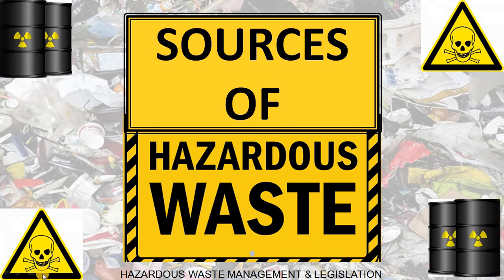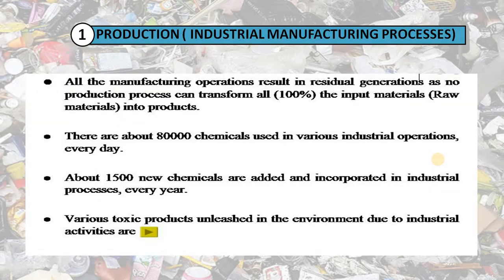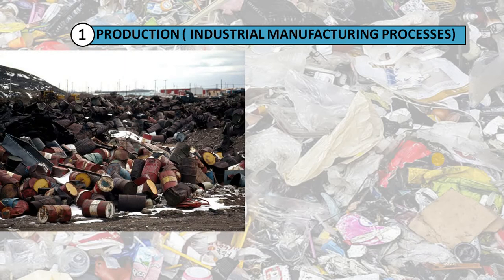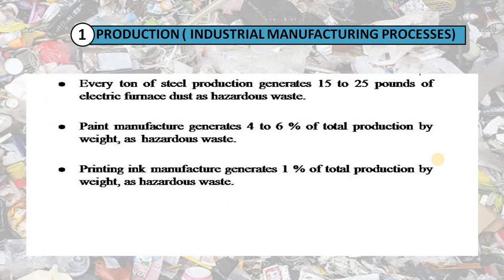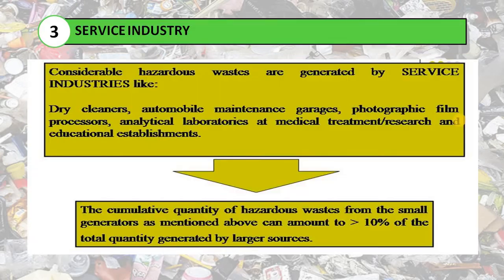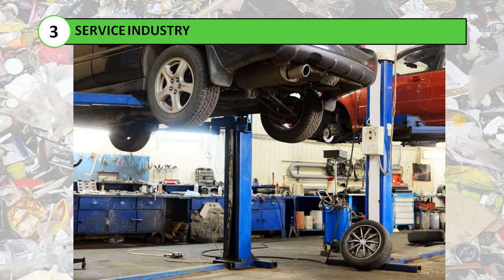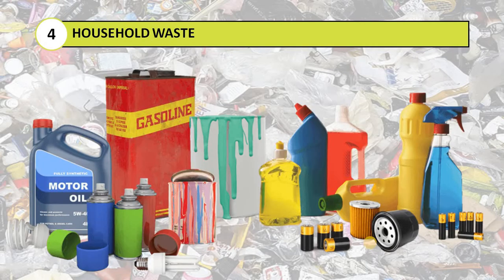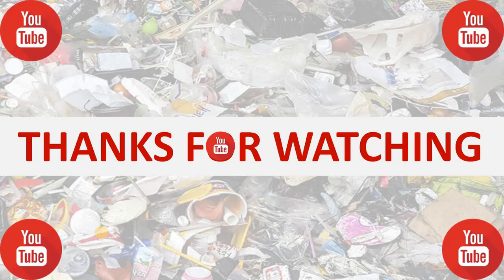Source of Hazardous Waste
Hazardous Waste Management